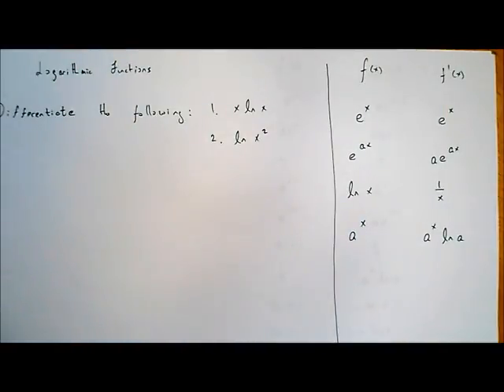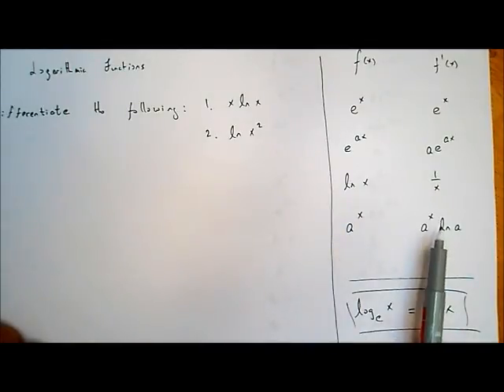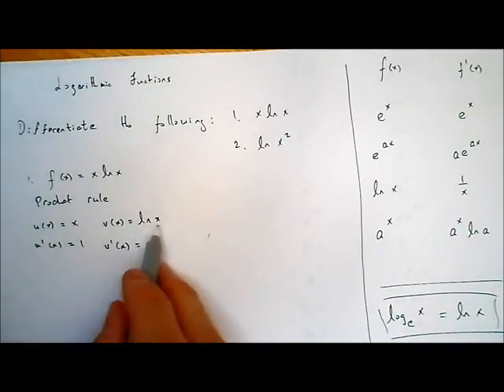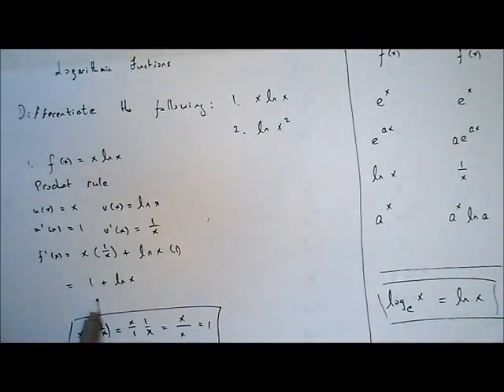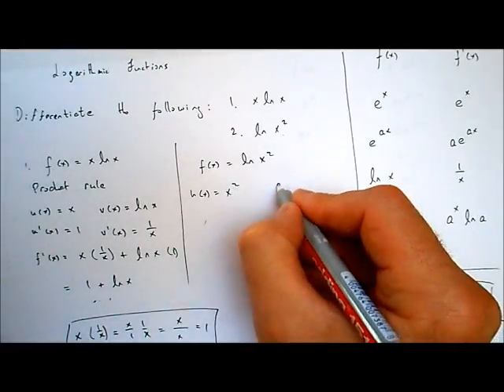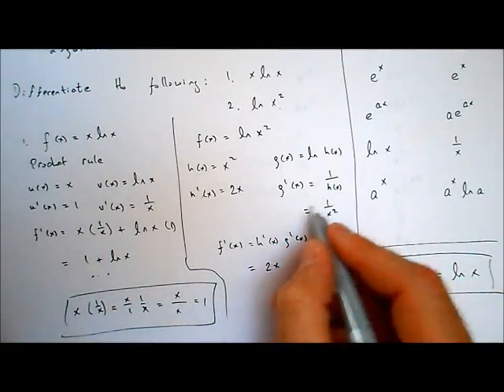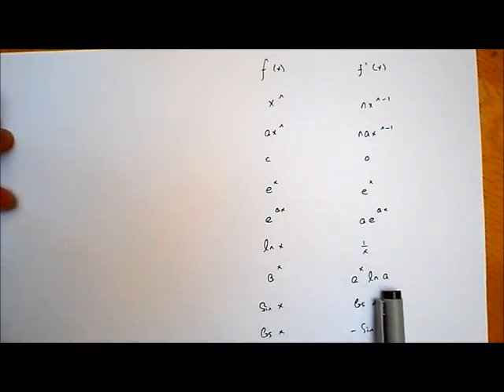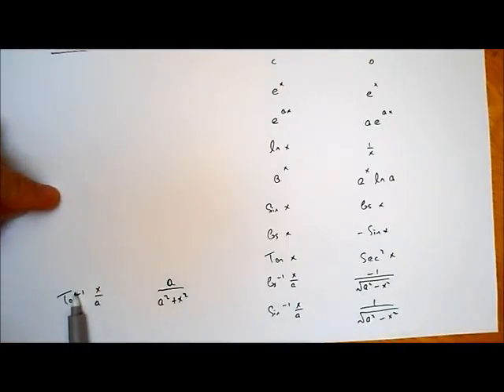Differentiating the natural log function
Differentiation of ln(x), the natural log function.